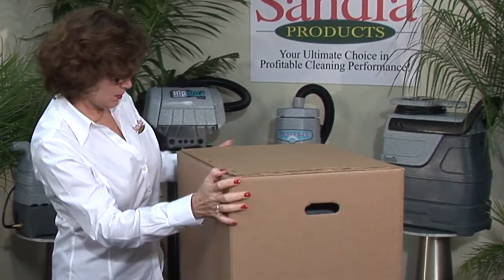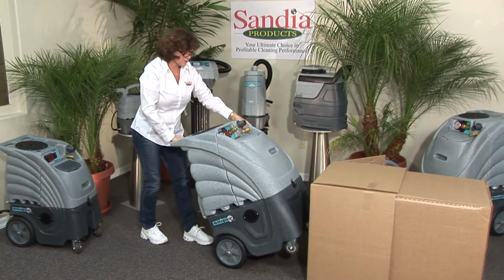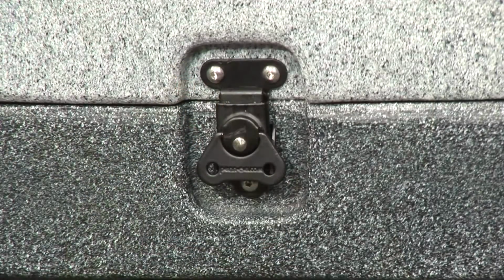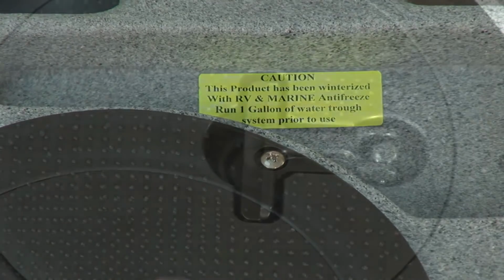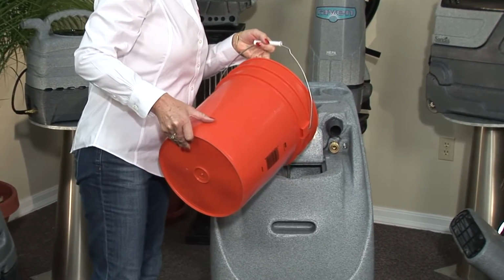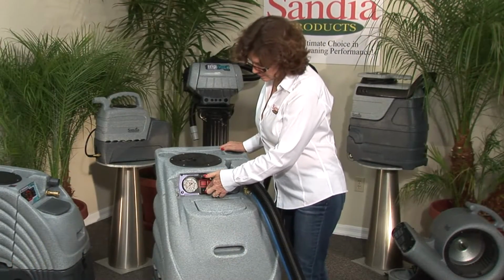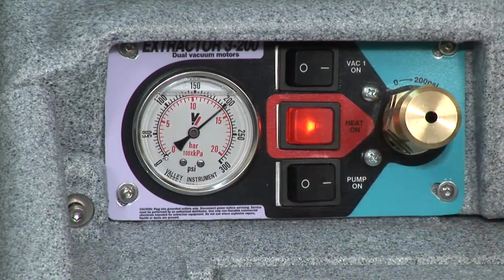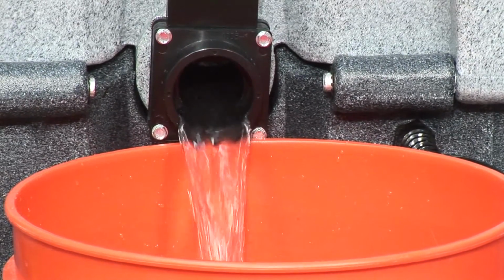Sandia Products - 500 PSI Sniper 6- and 12-Gallon Heated Carpet Extractors Equipment Training Video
* Please Note: 500 PSI 6-Gallon Carpet Extractors are not a part of our standard line. Please call us to learn more and how we may accommodate you.

APPLICATIONS: Carpet Extractors dispense water, either hot or cold, into a carpet at various rates called PSI (Pounds per Square Inch). The higher the PSI, the more water output into carpet. The solution hose dispenses the water and the vacuum hose sucks the water out of the carpet. Sandia Products offers a variety of PSI and vacuum pump choices to meet the needs of your specific job.

FEATURES AND BENEFITS: Powerful vacuum motors offer up to 205” water lift for efficient solution recovery that results in better extraction and faster carpet drying. High performance motors stay cool with an innovative air intake design that uses the vacuum’s own cooling fans to pull cool, outside air over the motors, reducing motor temperature and preventing overheating. The Heated unit include an in-line heater that lets you extract with 200 degree Fahrenheit solution! 6- or 12-gallon solution and recovery tanks allow for quick and easy fill and dump disposal, reducing downtime. Waist-high controls prevent bending and stooping to operate the machine. The controls are recessed in the machine and stay protected during use, in transit or in storage. 10” non-skid, non-marking wheels make stair climbing easy and do not scuff floors. Roto-molded polyethylene tanks withstand the toughest working environments and resist dents, chips and cracks. Includes 25-foot long safety power cord(s).

WARRANTY: Lifetime warranty on body, 2-years on vacuum motor(s), 1-year on 500 PSI pumps and all electrical components, 90-days on tools and accessories.

ACCESSORIES: Optional crush-resistant, 25 ft. vacuum and solution hoses, “S” shaped stainless steel wand with dual spray jets and 4” stainless steel upholstery tool available.

12-QUART 500 PSI WITH HEAT MODELS:
80-2500-H / Dual 2-Stage Motors / 2 Cords / 113 lbs.
80-3500-H /  Dual 3-Stage Motors / 2 Cords / 133 lbs.